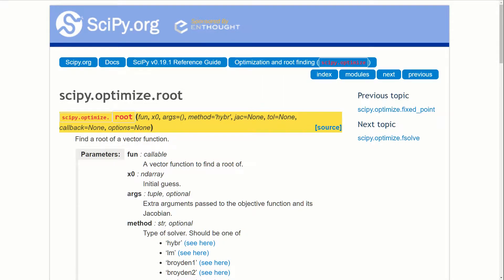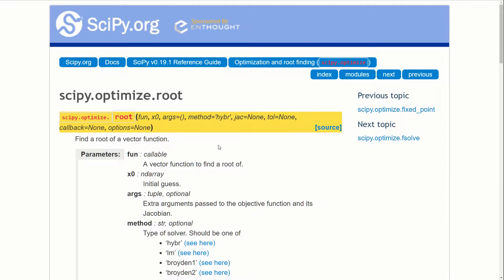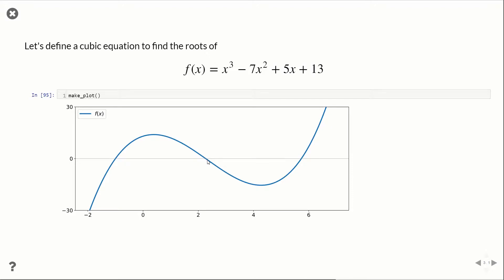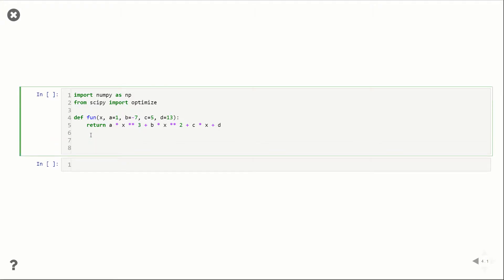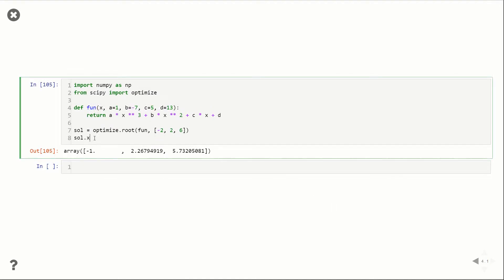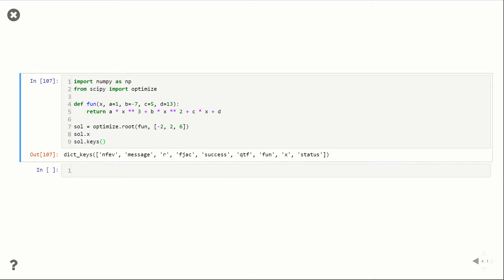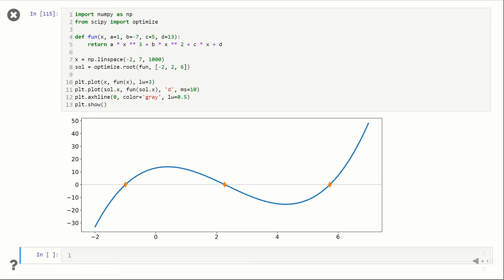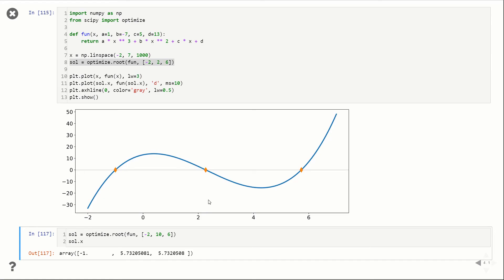Root Finding with python and Jupyter! (pt.2) Scipy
In this video, we will use Scipy to compute the roots of a polynomial.